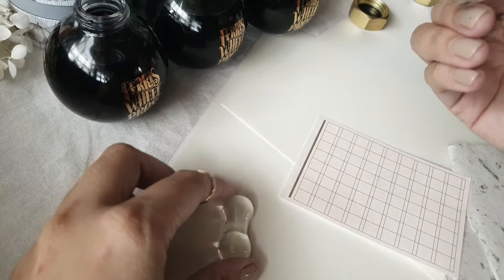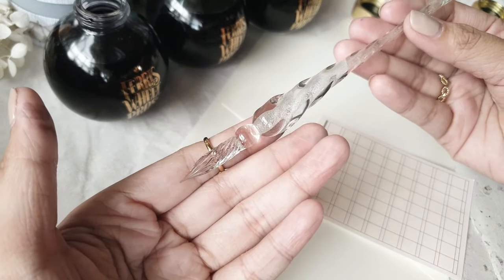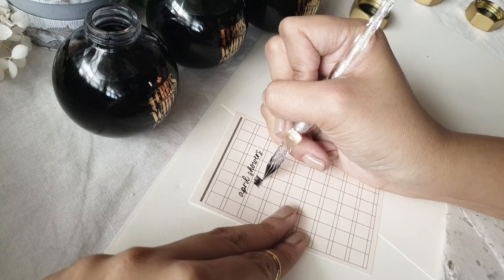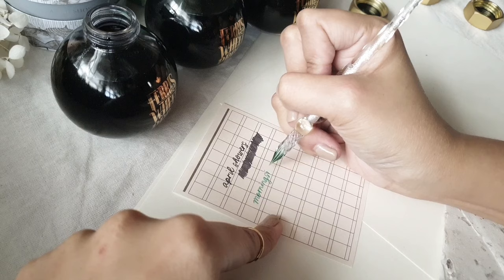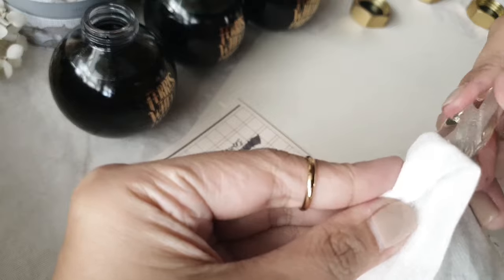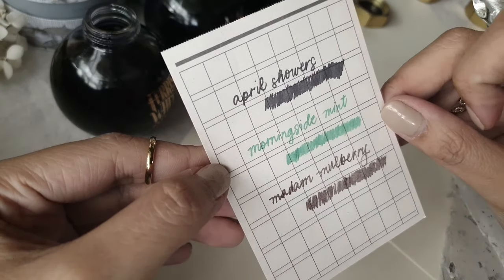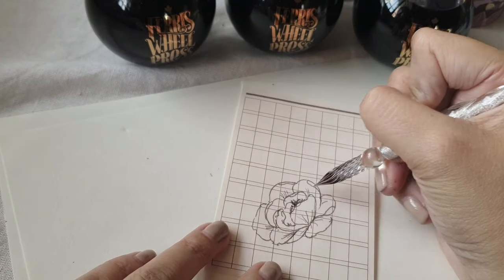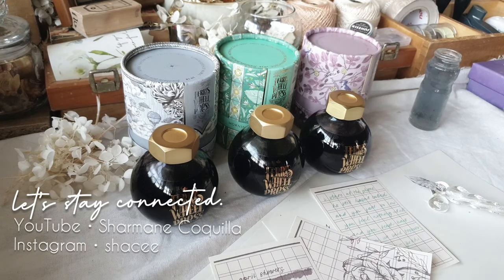glass dip pen + ink • spring time collection [ferris wheel press]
☆ let me show you how @ferriswheelpress3796 captures the beauty of springtime in ink bottles through using a glass dip pen.